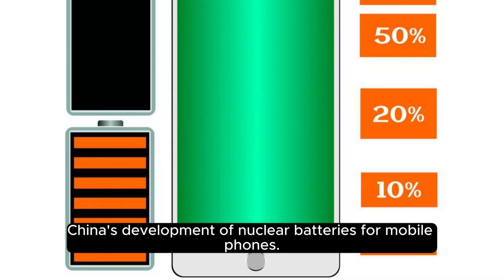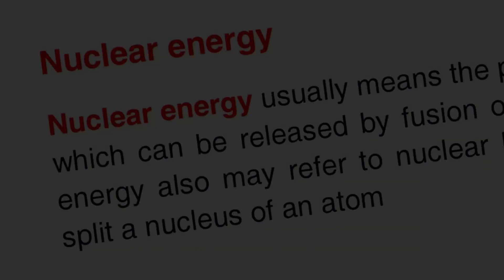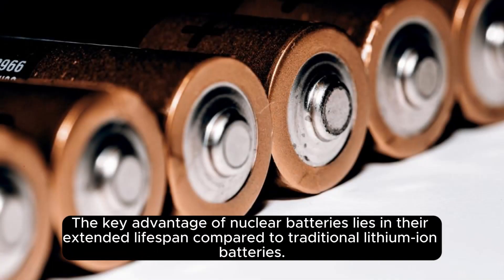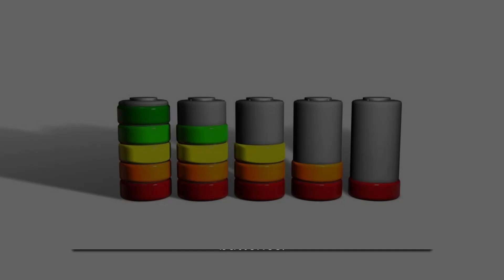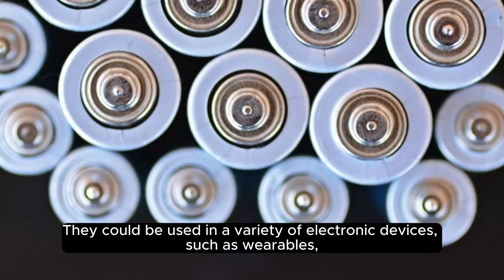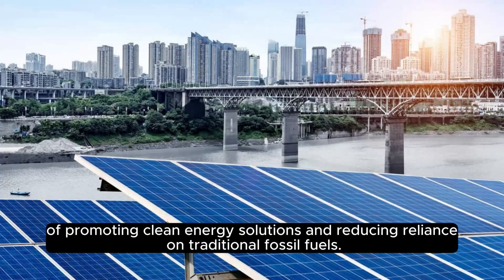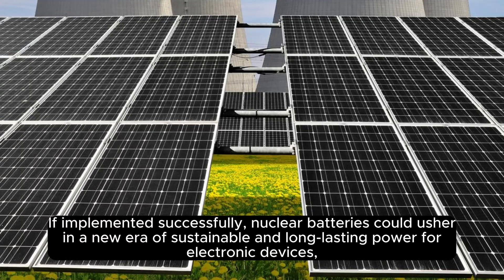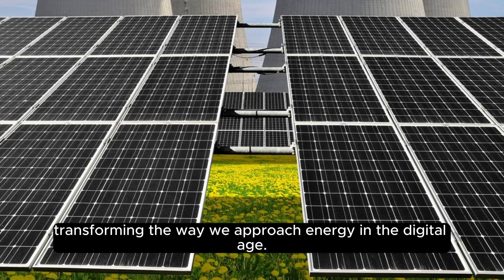China's development of nuclear batteries for phone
I can provide you with a brief overview of China's development of nuclear batteries for mobile phones.

China has been actively exploring alternative energy sources, and one promising avenue is the development of nuclear batteries for powering electronic devices. These batteries utilize a process called radioisotope thermophotovoltaics (RTPV), where the heat generated by the decay of radioactive isotopes is converted into electricity.

The concept of nuclear batteries is not new, but China has made significant strides in making them more practical and safe for consumer electronics. These batteries typically use isotopes with a relatively short half-life, ensuring that they pose minimal risk to users. Additionally, advancements in materials and design have made these batteries more compact and efficient.

The key advantage of nuclear batteries lies in their extended lifespan compared to traditional lithium-ion batteries. While conventional batteries degrade over time, nuclear batteries can provide a stable and long-lasting power source. This can potentially result in longer-lasting mobile devices with reduced environmental impact from frequent battery replacements.

Safety is a top priority in the development of these batteries. China has implemented stringent safety measures, including robust containment structures and fail-safe mechanisms, to prevent any leakage of radioactive material. The goal is to ensure that these batteries meet international safety standards and gain public trust.

The potential applications of nuclear batteries extend beyond mobile phones. They could be used in a variety of electronic devices, such as wearables, medical implants, and sensors, where long-lasting and reliable power sources are crucial. The development of this technology aligns with China's broader goals of promoting clean energy solutions and reducing reliance on traditional fossil fuels.

However, despite the promising advancements, there are challenges and concerns. The public perception of nuclear technology, even in small-scale applications, may pose hurdles to widespread adoption. Additionally, there are regulatory considerations and international agreements that must be navigated to ensure the responsible development and use of nuclear batteries.

In conclusion, China's development of nuclear batteries for mobile phones reflects its commitment to advancing clean energy solutions and addressing the limitations of traditional battery technologies. The success of these efforts hinges on addressing safety concerns, navigating regulatory landscapes, and gaining public acceptance. If implemented successfully, nuclear batteries could usher in a new era of sustainable and long-lasting power for electronic devices, transforming the way we approach energy in the digital age.